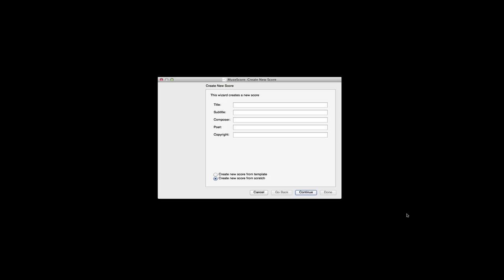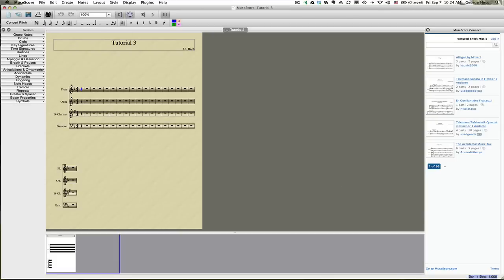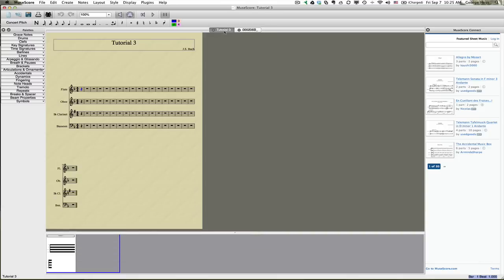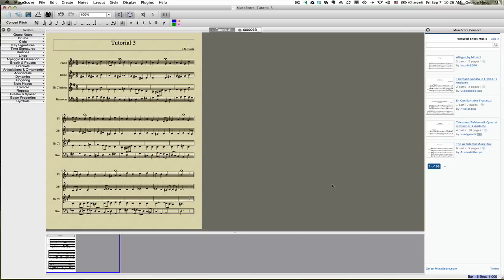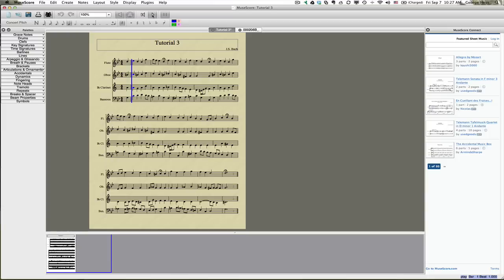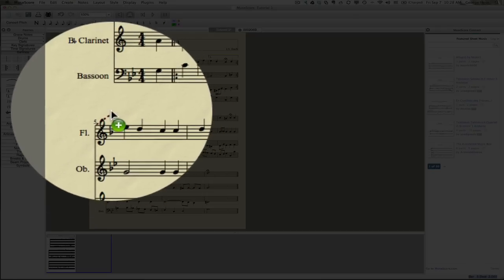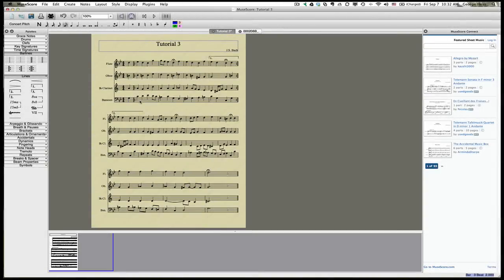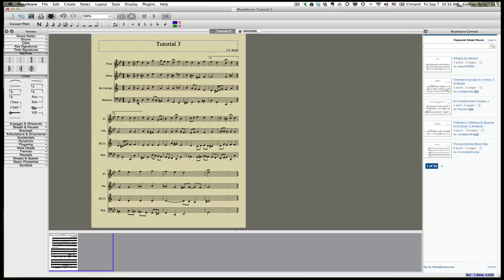MuseScore: Creating an Arrangement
Covers Importing XML files, copy and paste, transposition, repeats, 1st and 2nd endings, stem direction, system spacing